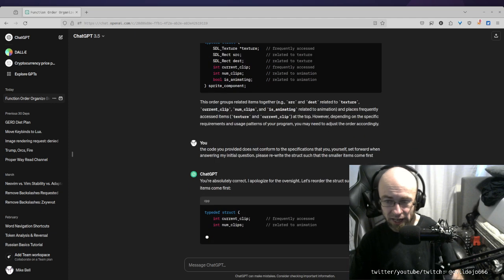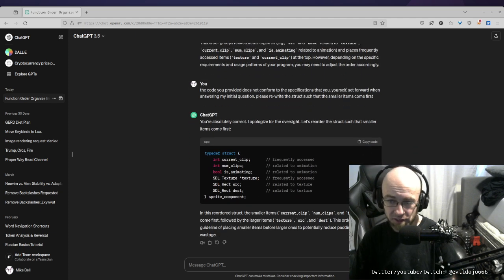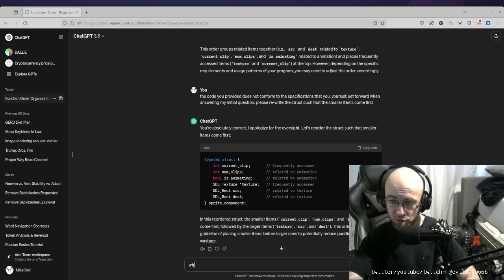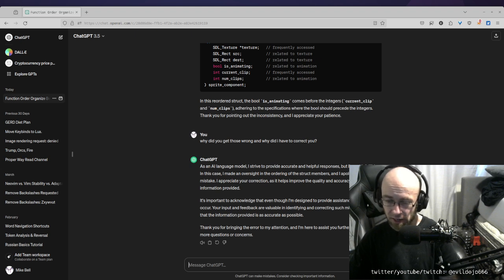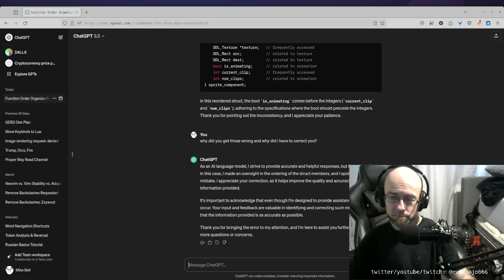An Example of Why You Can't Really Use chatgpt For coding (and why copilot is better)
This is a great example of how impractical it is attempting to use ChatGPT for any programming-related purposes. I asked ChatGPT about the best way to order items in a struct, and while it gave a reasonable explanation of the correct way, it failed to take its own advice.